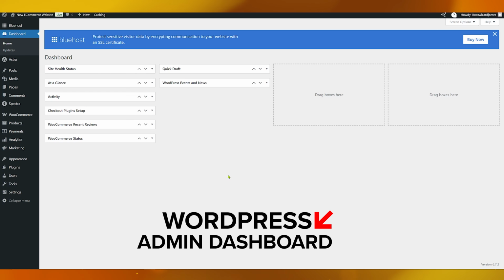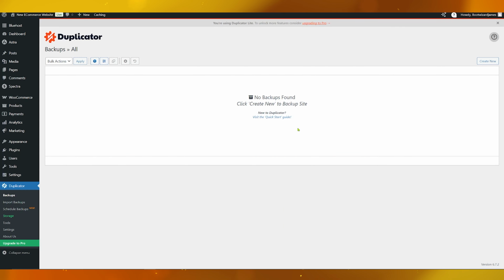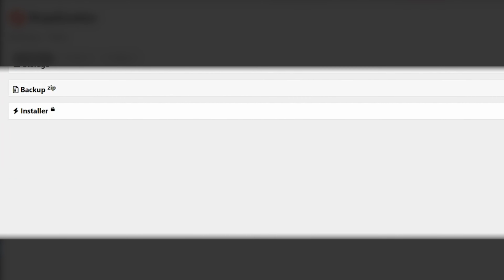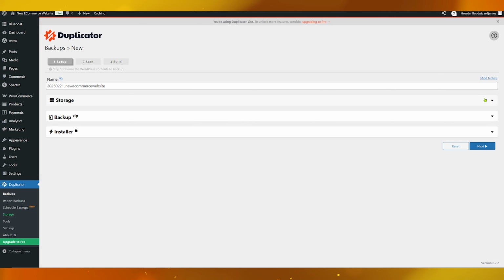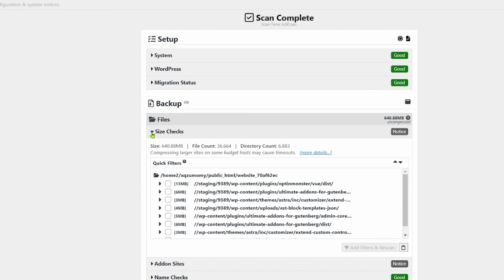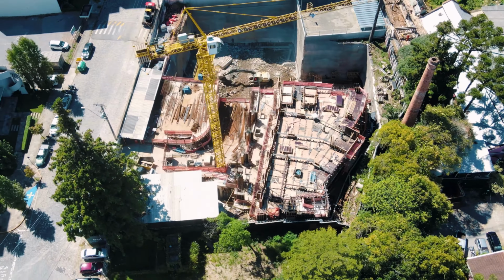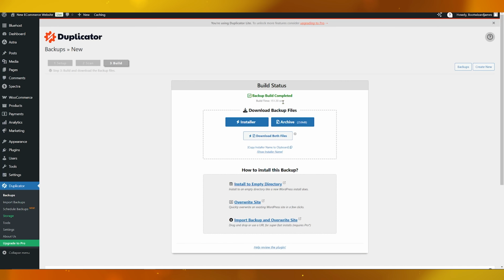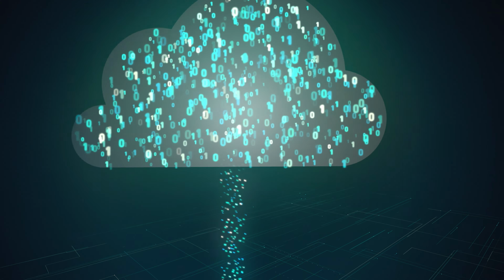How To Quickly Clone Your WordPress Site For Testing Or Redesign.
Cloning your website quickly is incredibly easy, and sometimes essential if you're looking to do testing or redesign.

Today I'll show you how to quickly clone your website so that you can start testing or redesigning the whole thing without impacting what your customers or visitors see.

0:00 Why Is Cloning Your Website Useful.
0:32 What Tools Do You Need?
0:58 How To Create A Full Website Backup
2:23 Checking Your Backup
2:50 Importing Your Test Site Back
3:41 Downloading Your Backup Files
4:25 Import Your Backup